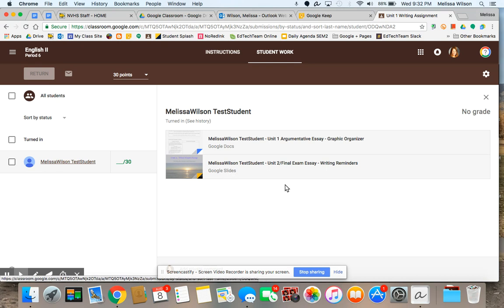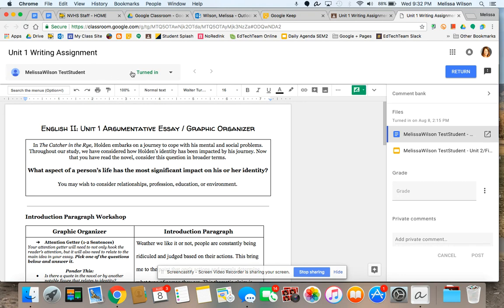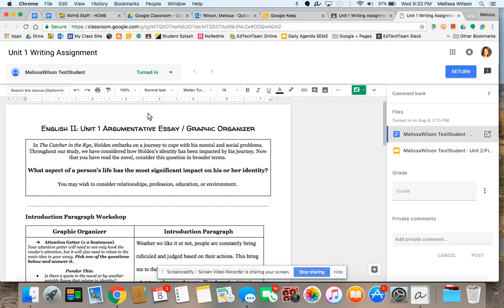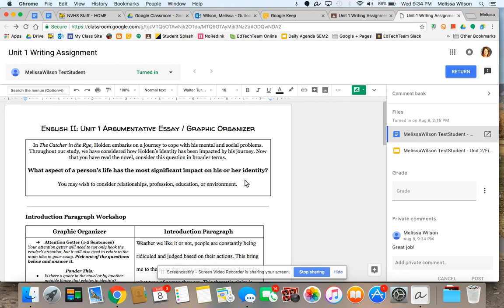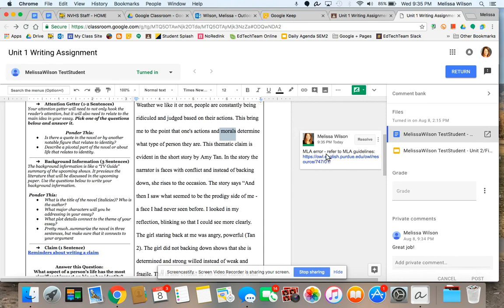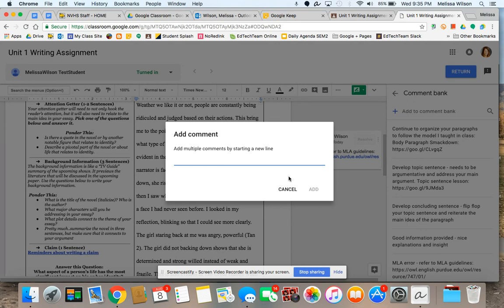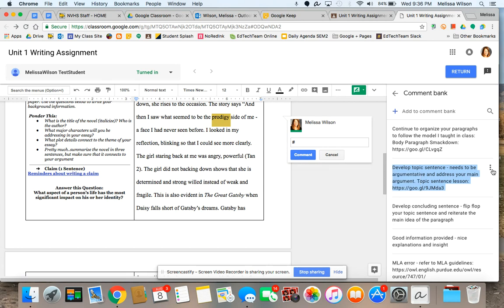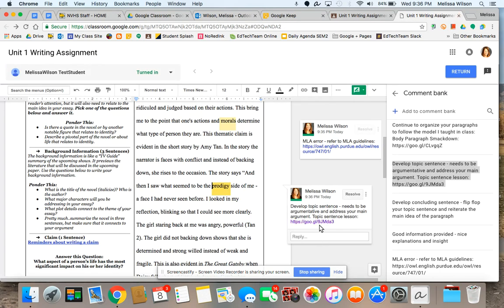Google Classroom Updates - Grading